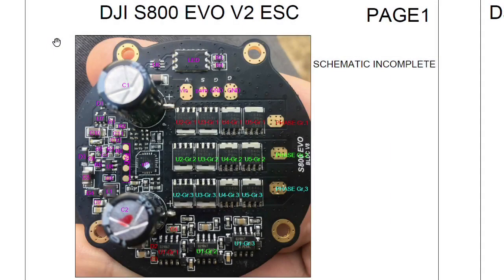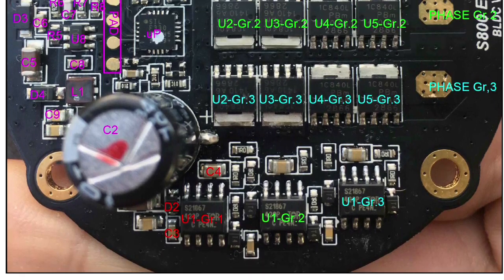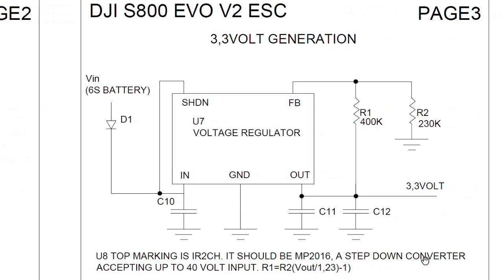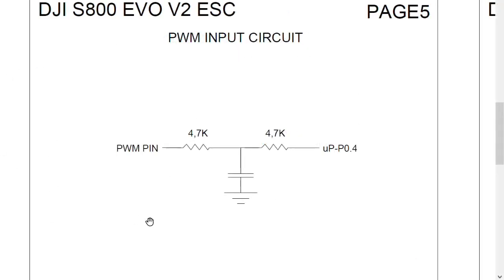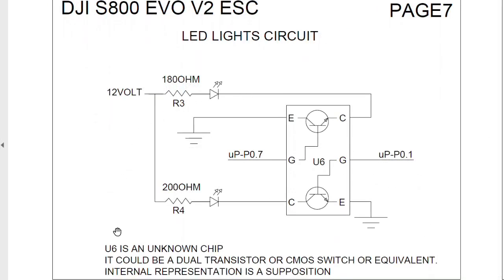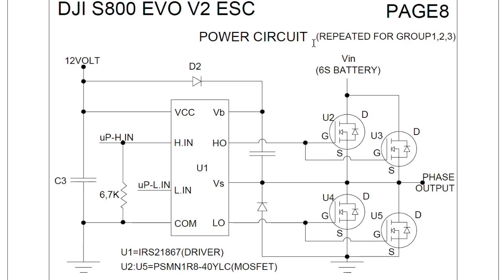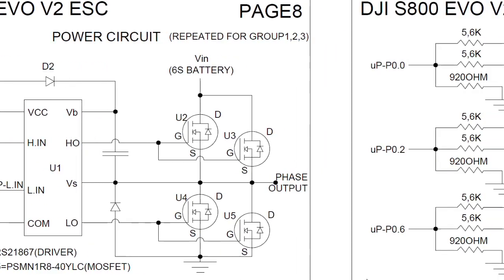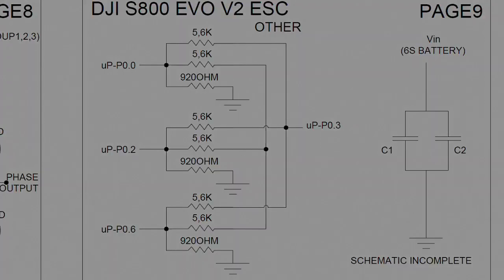Dji S800 (and S1000) ESC schematic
Reverse engineering of the DJI ESC for S800 and S1000 multicopters.